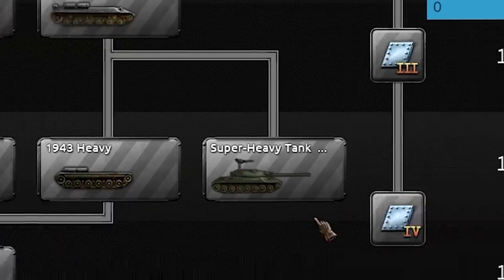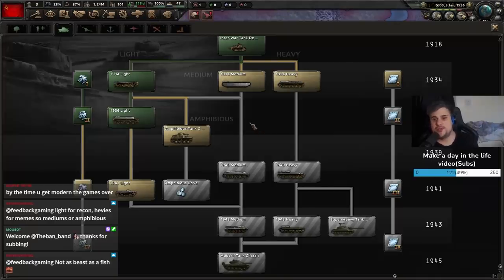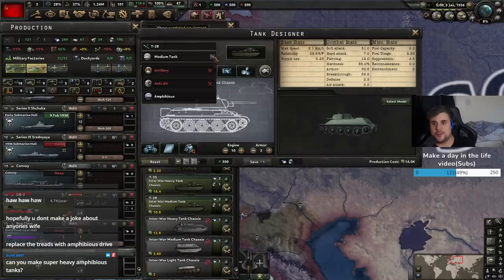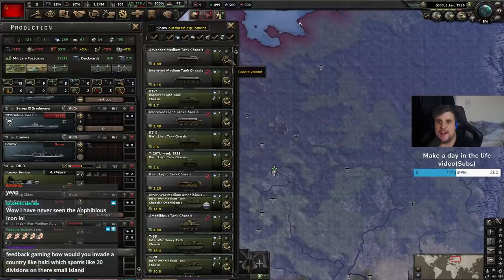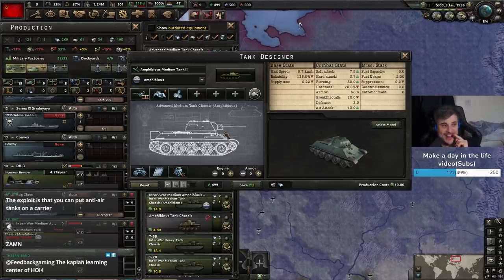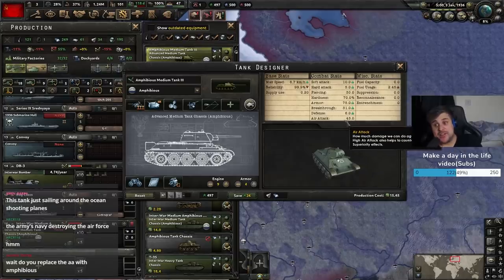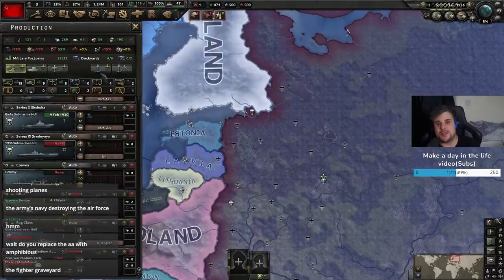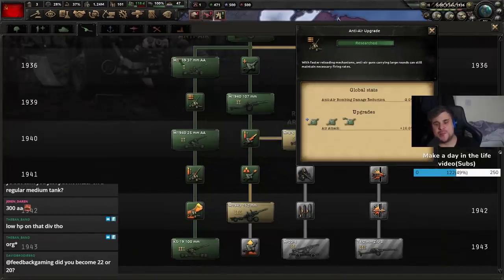This Tank Is A NEW EXPLOIT!! Why Aren't We Building Them..?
❗ STOP ❗ Games on a budget! Why Aren't We Building Them..?

Hearts of Iron 4 No Step Back Tank Designer Exploit!

FeedbackIRL is where feedback procrastinates with his hobbies and other interests. Warning REALLY BORING or REALLY INTERESTING